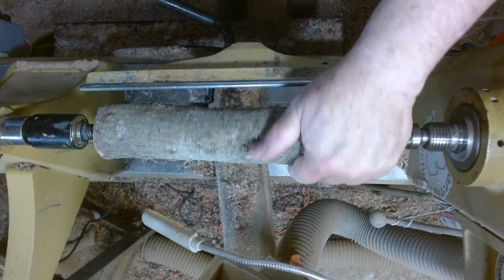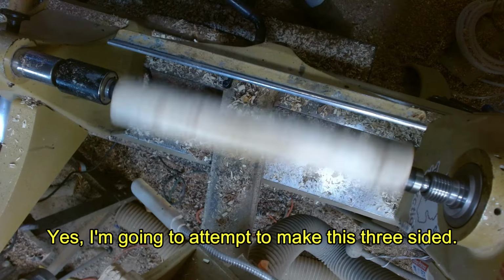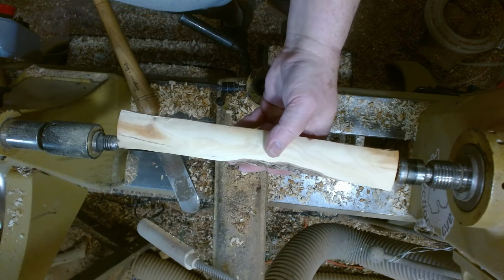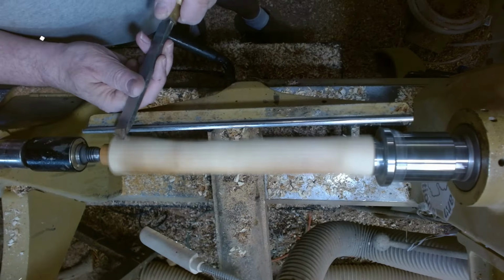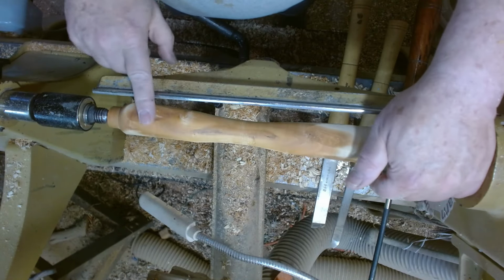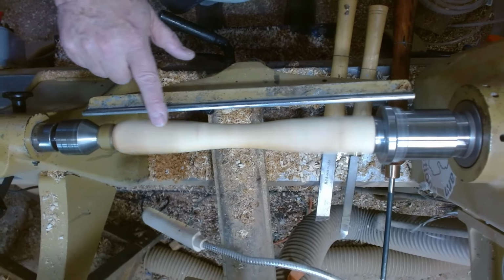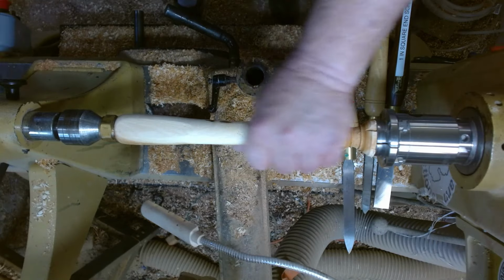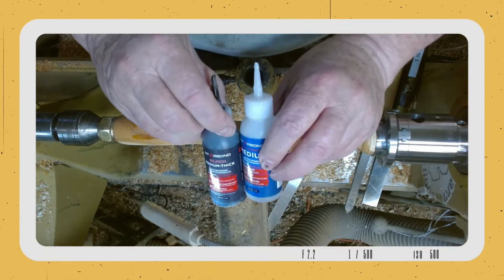Turning A Texas Ebony Tool Handle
This week's video is a tool handle for a scraper I bought at SWAT.  You can see more of my videos

I took part of a small trunk from a Texas Ebony shrub I accidently cut two years ago.  I began turning it multi-axis with 4 centers.  But I did the off-center turning to large in diameter and ending up losing it as I sized the handle.

In spite of that, it turned out quite pretty, showing both heart and sap wood.  The lacquer finish will protect it for years to come.

Dental Pic set:

Small Pneumatic Random Orbit Sander:

RZ Dust Mask: